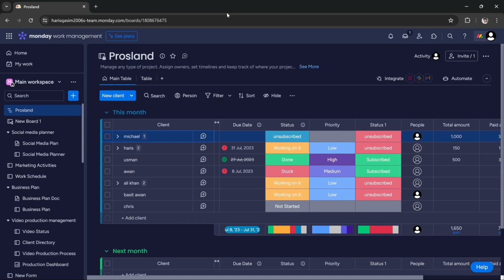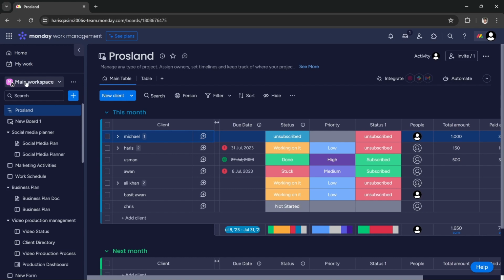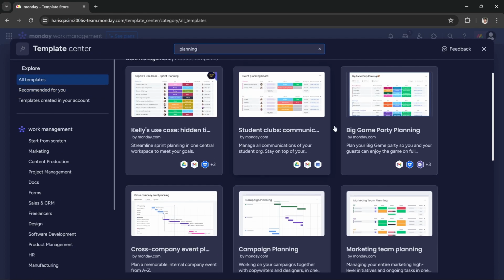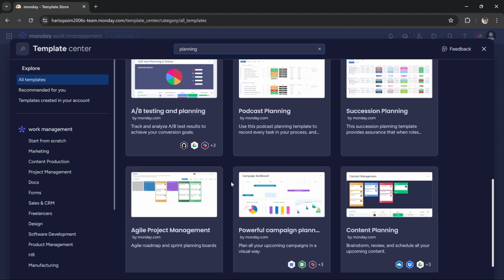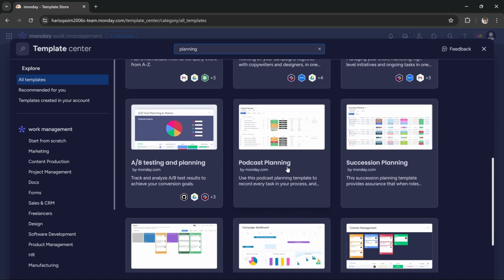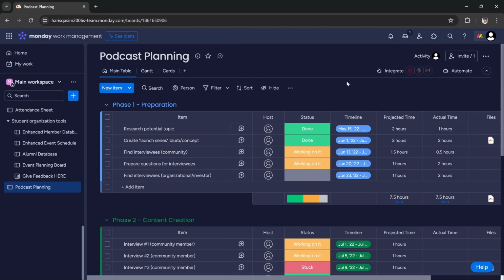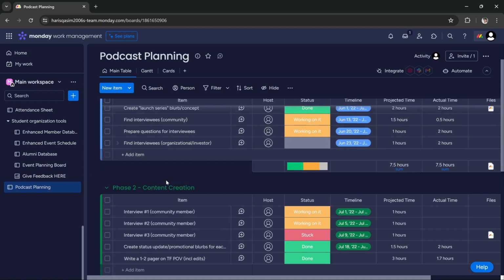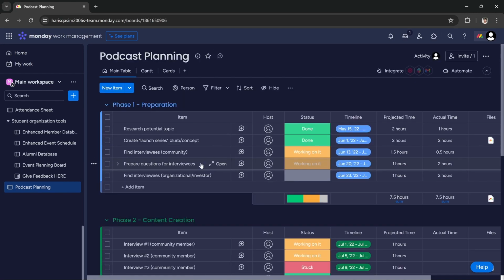How to Use Monday.com for Planning [Quick Guide]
Learn how to plan on monday.com in this easy tutorial.